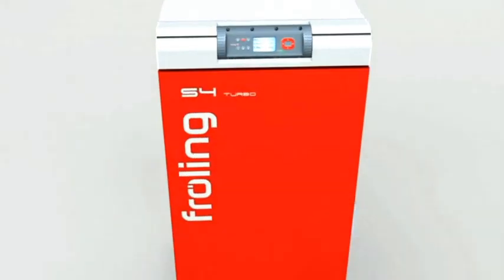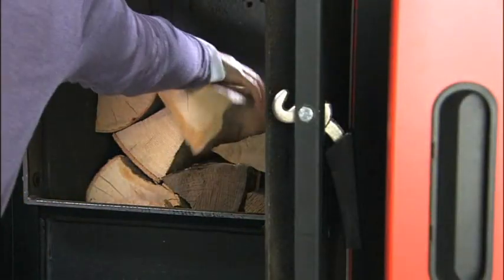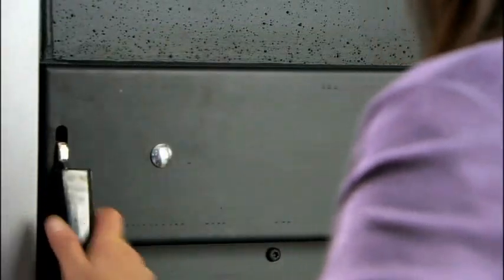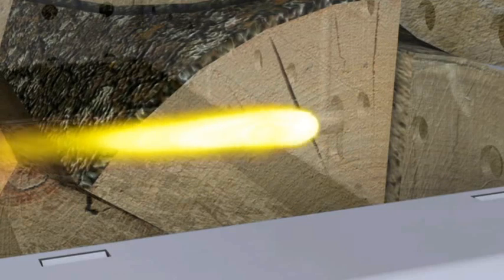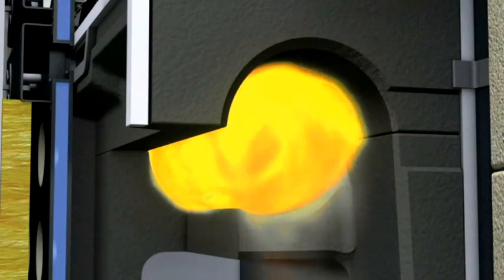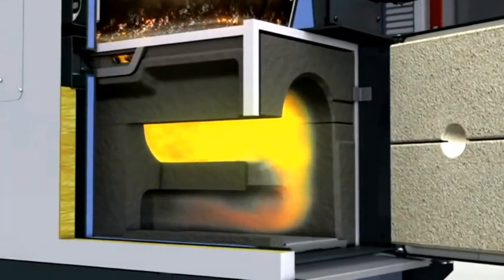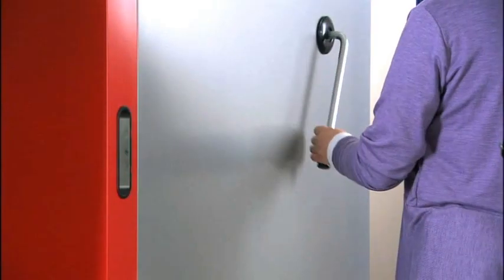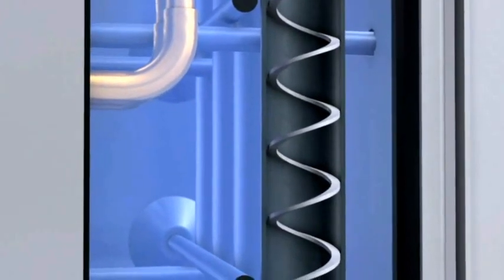Evergreen Bioheat - S4 Turbo How it Works